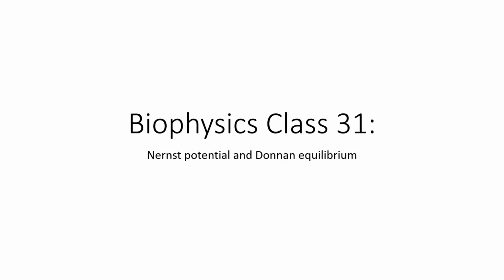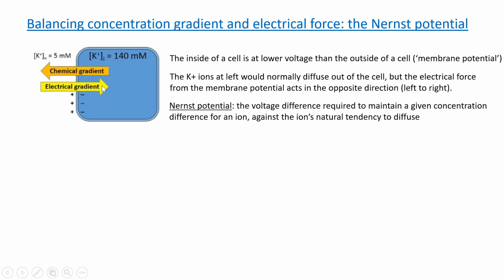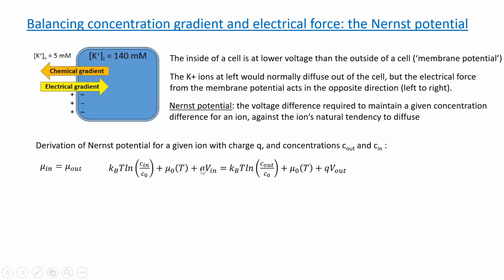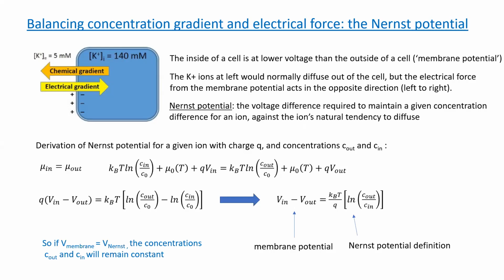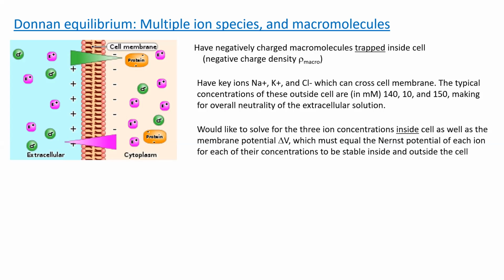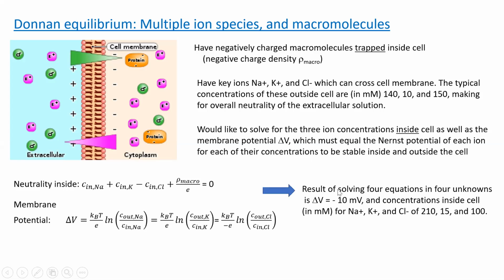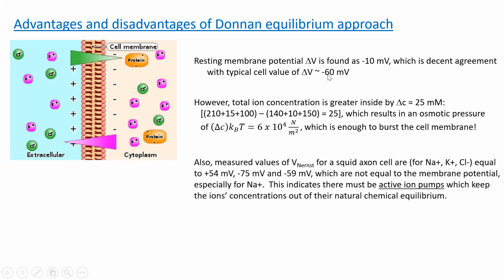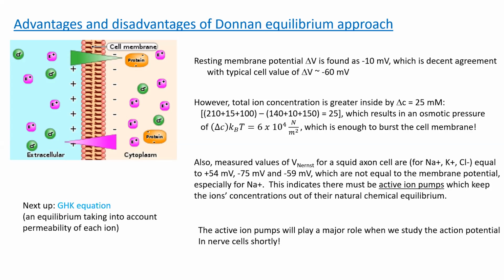PHYS 410: Nernst potential and Donnan equilibrium